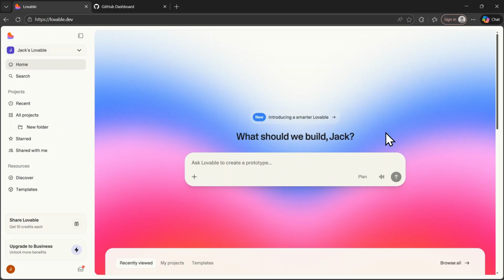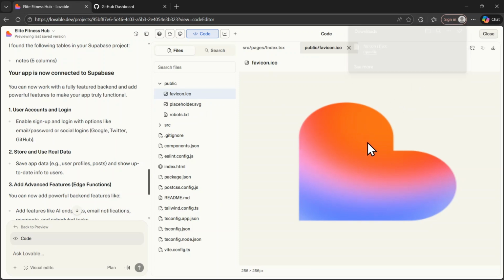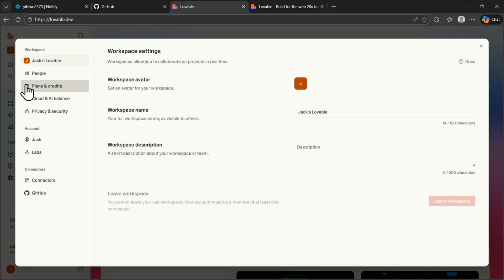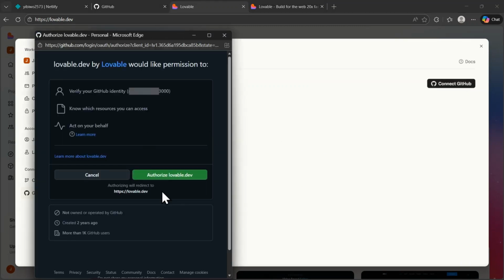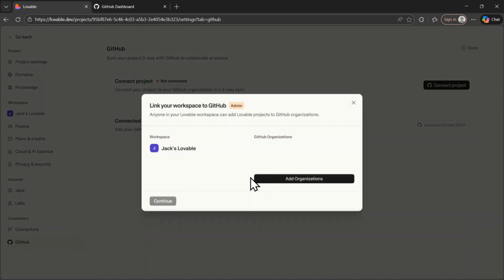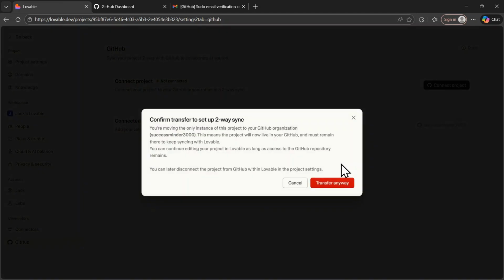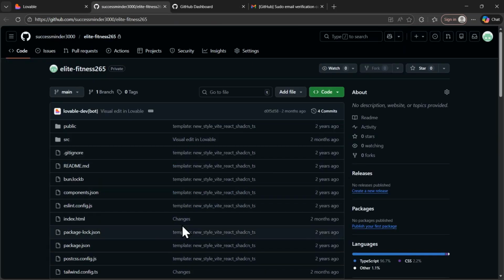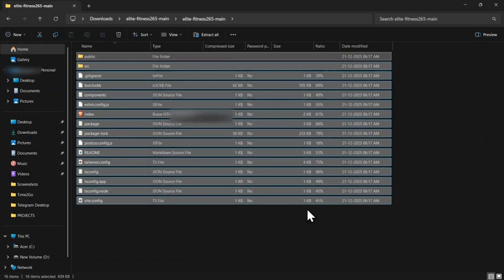How to Download Code from Lovable (2026) | Download Project From Lovable | Export Code From Lovable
In this video, I'll guide you through the process of downloading code from Lovable. Whether you're working on a gym website like Elite Fitness Hub or any other project, I've got you covered with both manual and quick methods. Watch till the end to learn how to connect your Lovable account to GitHub for easier code management. Don't forget to check out the video on getting free credits at the end!

Timestamps:
00:00 Intro & Free Credits
00:05 Accessing Your Lovable Dashboard
00:15 Downloading Code Files Manually
00:30 Using the Copy File Content Option
00:45 Connecting Lovable to GitHub
01:00 Authorizing Your GitHub Account
01:20 Transferring Project to GitHub
01:40 Downloading All Code Files as ZIP
02:00 Extracting & Running Your Project
02:15 Outro & Additional Resources